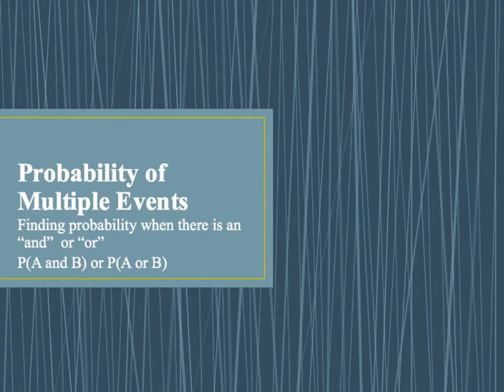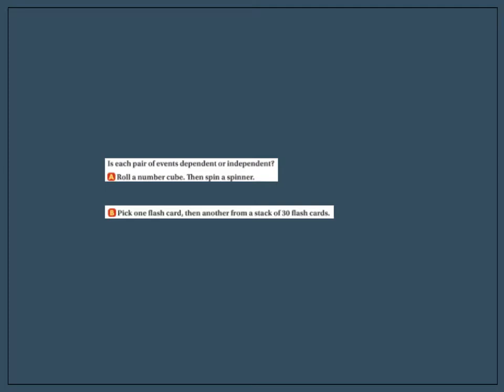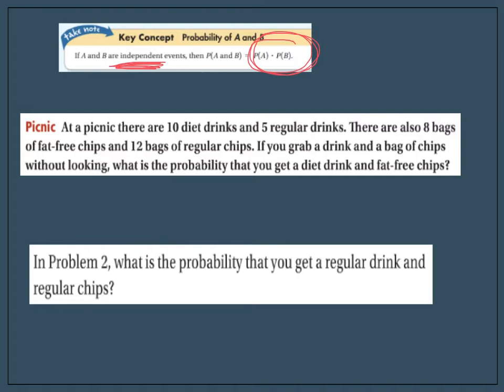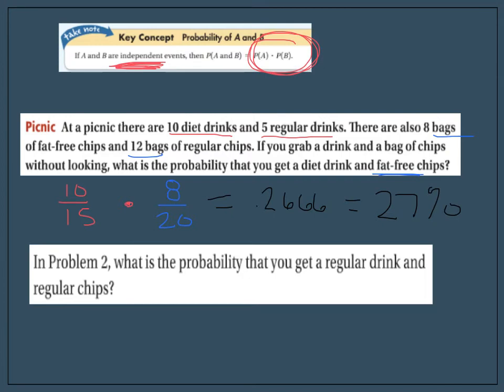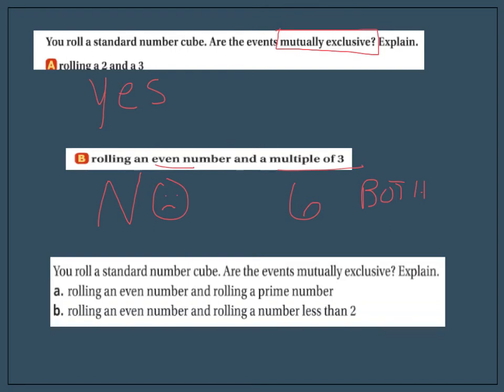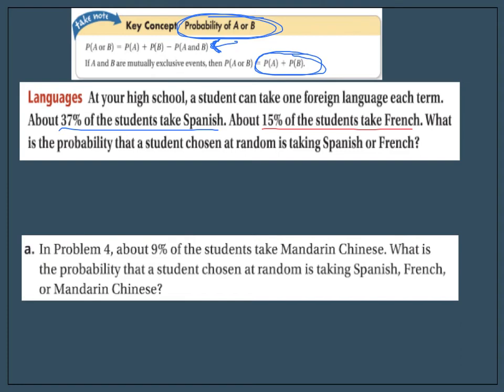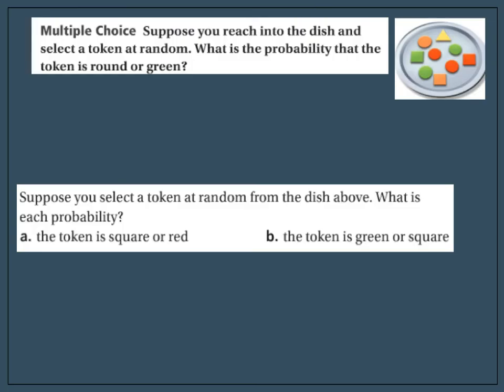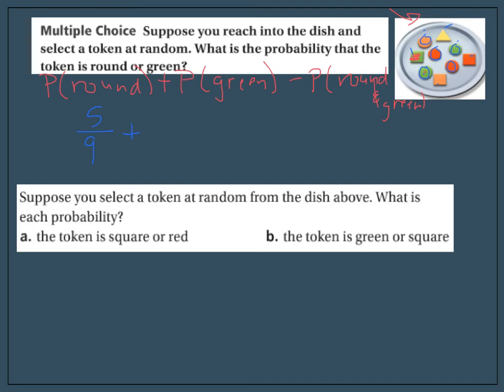Algebra 2 11.3